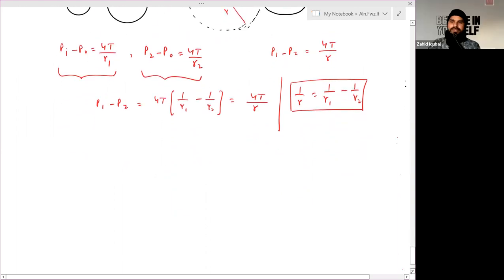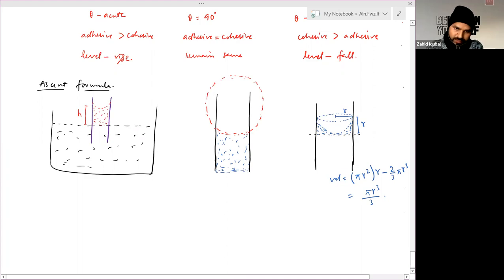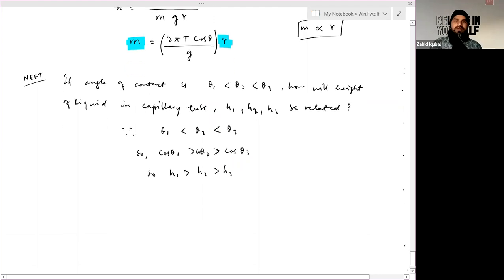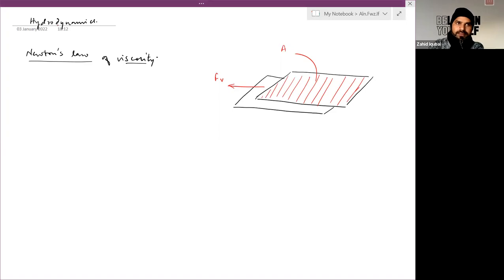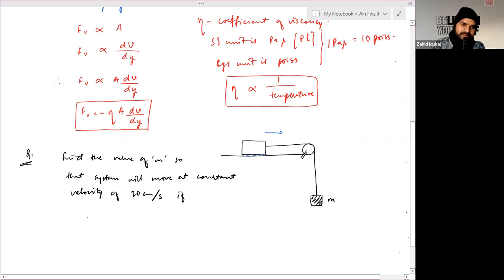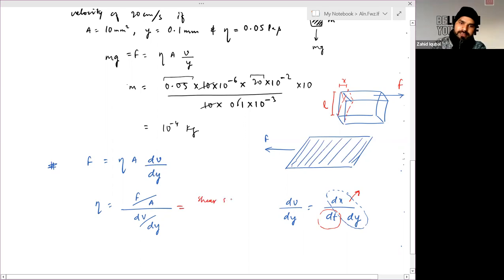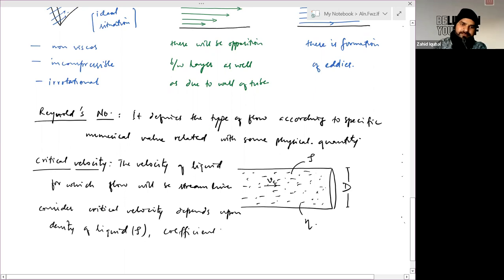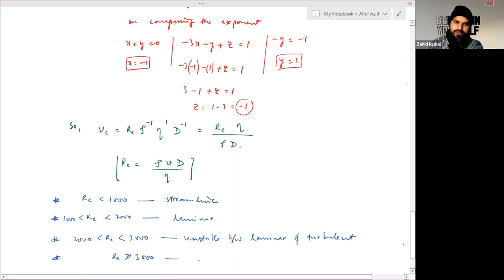Learnivio | capillarity | Properties of Fluids | Lect 2 | IR Batch | 03-01-2022